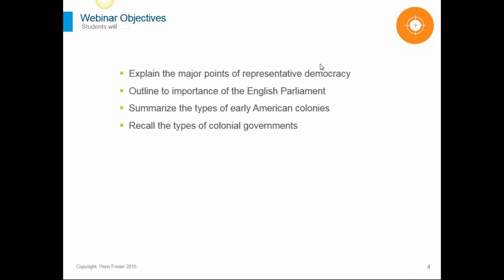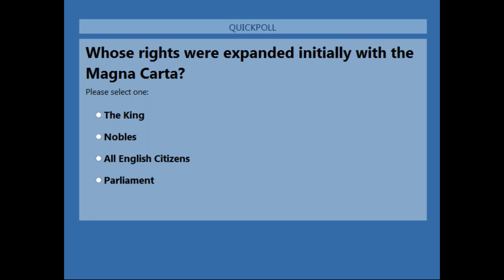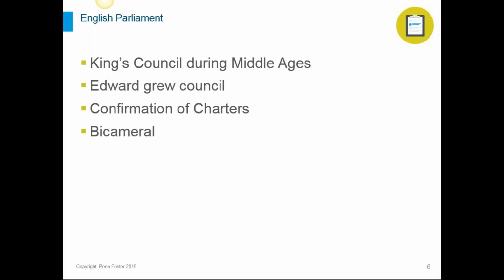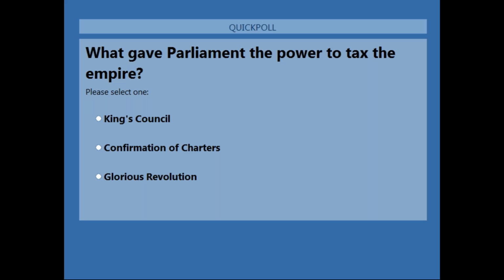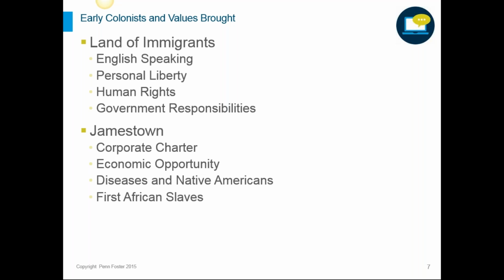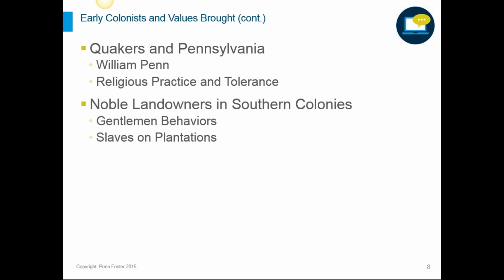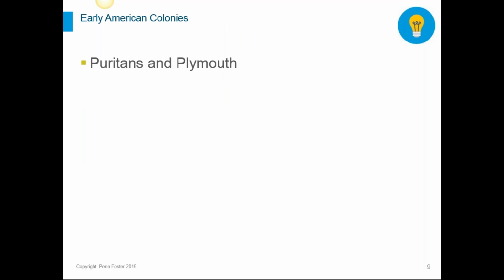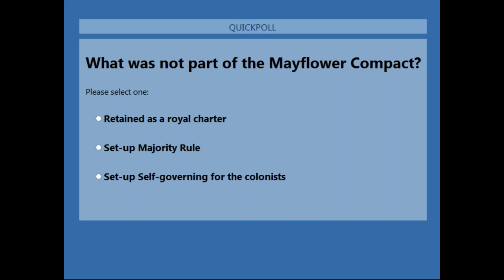Civics - Origins of Government Part 2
This webinar will explain concepts in the Describe influences on the US Government before Independence Section of Origins of American Government.